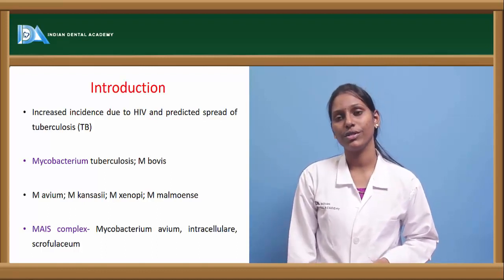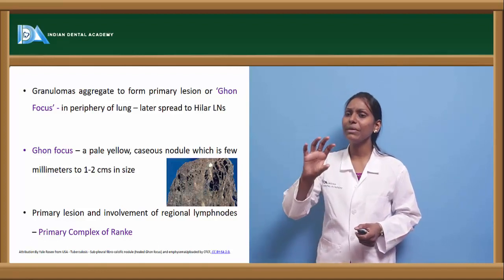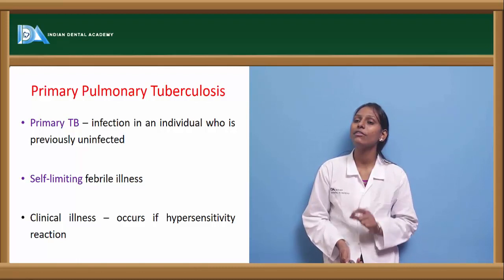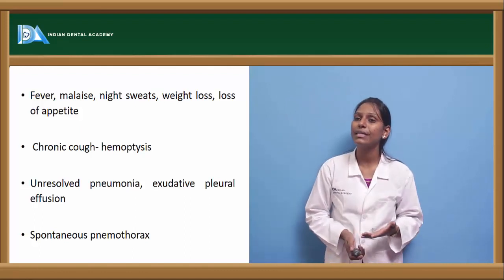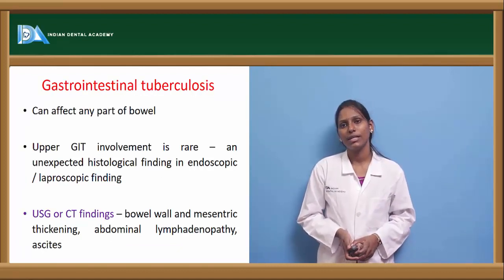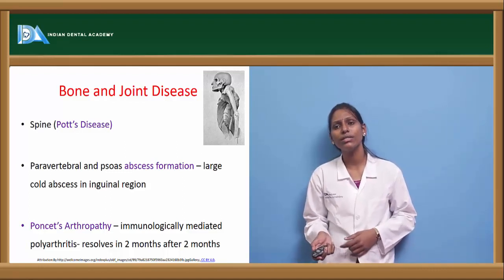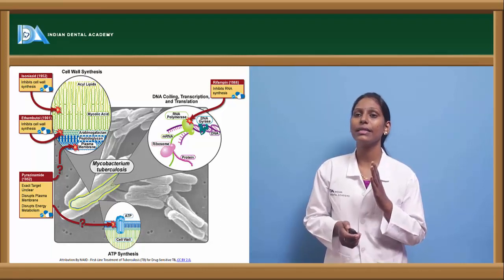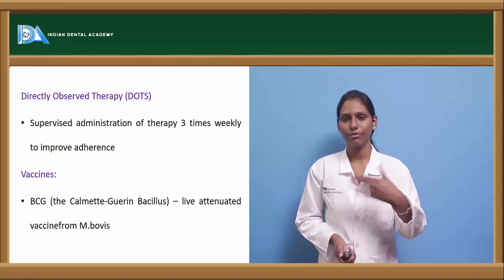Pulmonary tuberculosis | General Medicine for Dentists